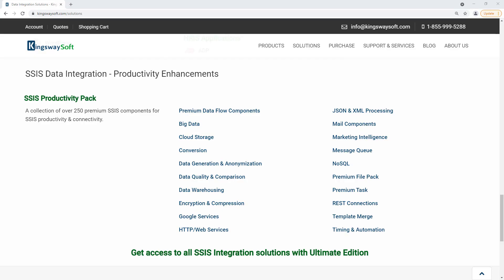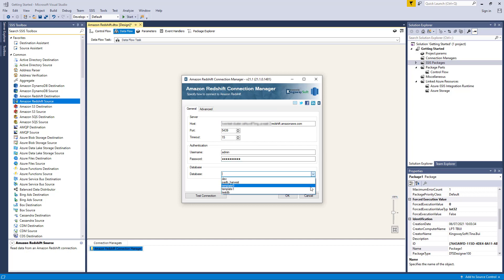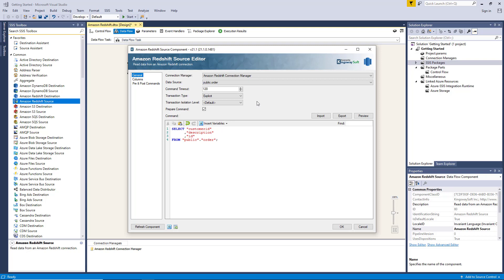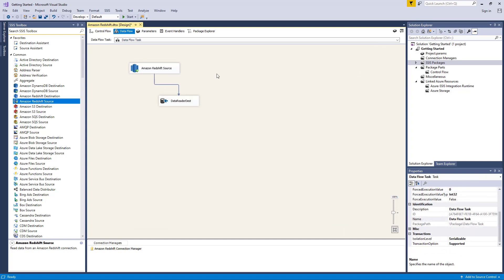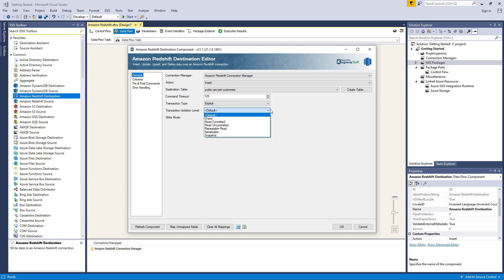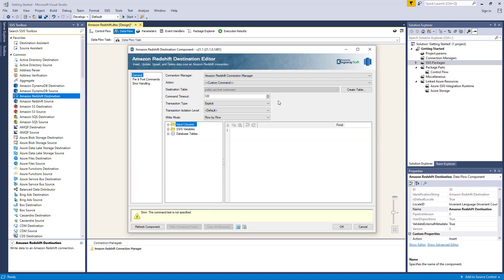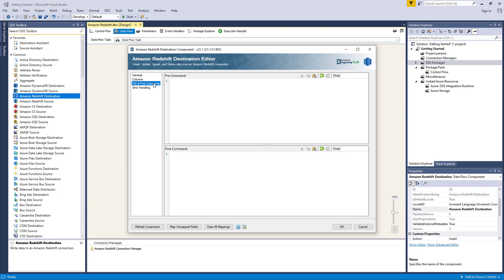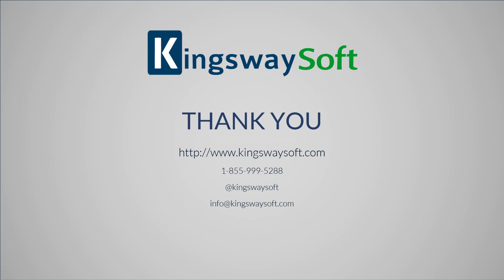Amazon Redshift Data Integration using the SSIS Productivity Pack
SSIS Productivity Pack offers 3 different SSIS components that enable data integration with Amazon RedShift. The solution comes with a Connection Manager, a Source, and a Destination Component, whereas the source component can be used to read data from Amazon RedShift, and the destination Component can be used to write data to Amazon RedShift.

You can learn more about these components from the help manual